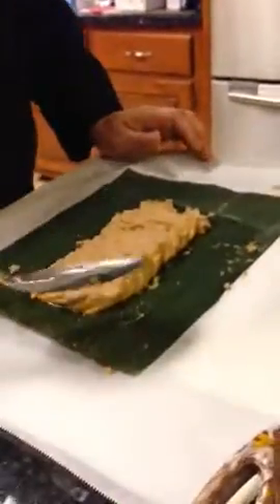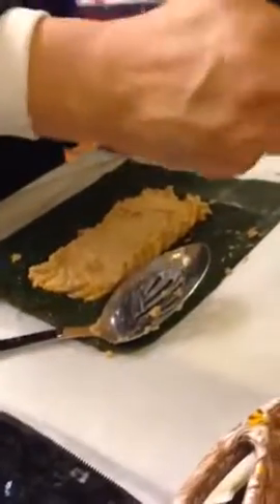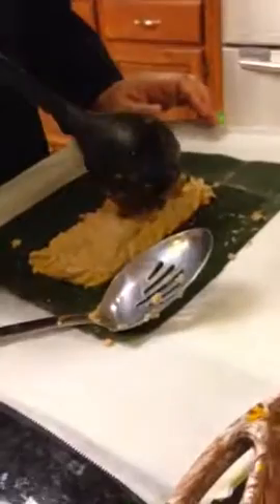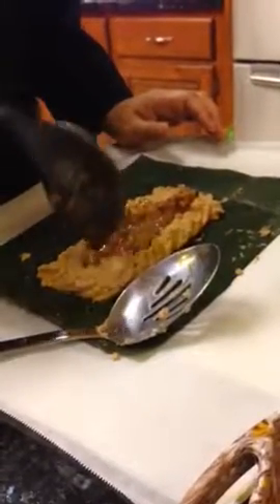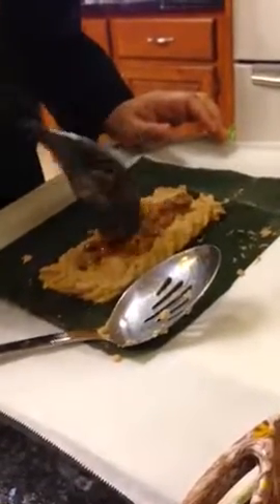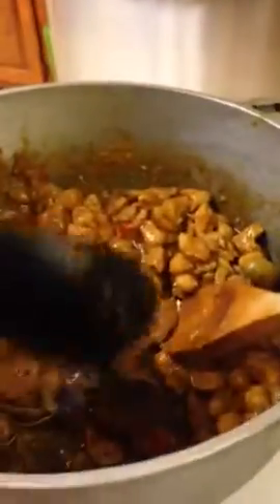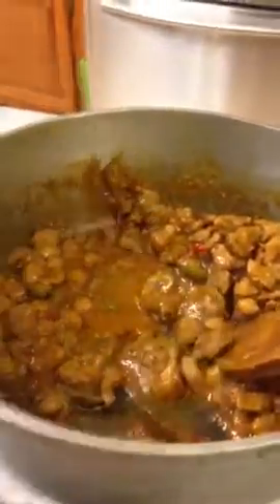It's like squeezing booty (Pasteles)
The Robles clan making pasteles, our first time without our parents. Now we can pass the torch to the next generation.